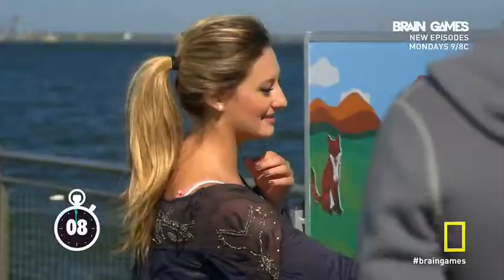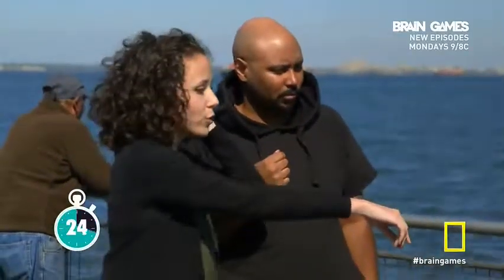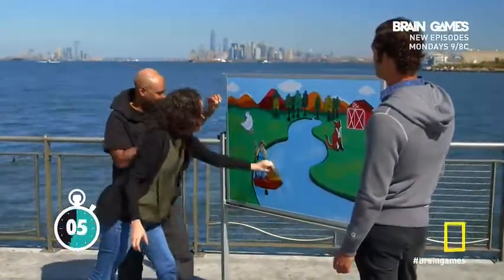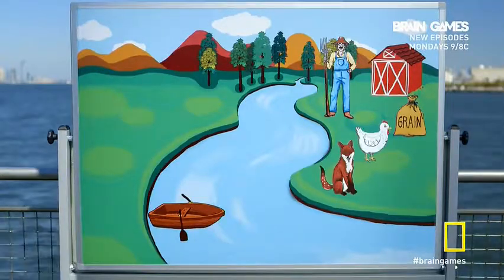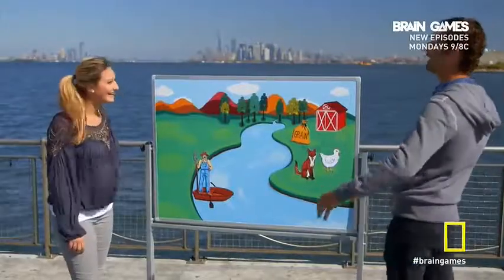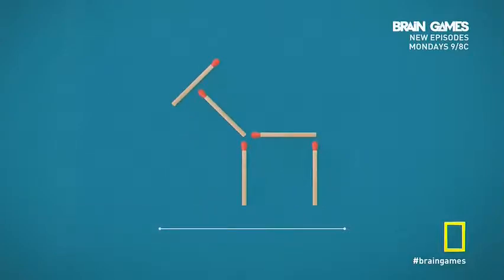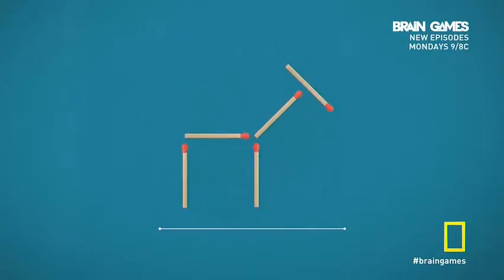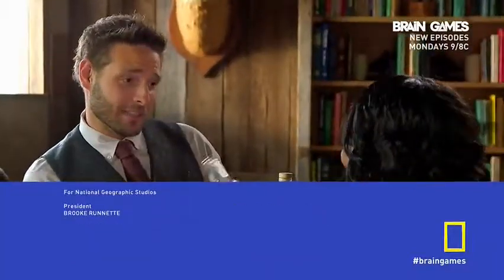Brain Games Logic Part 05.mkv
About Brain Games:
Using a series of experiments, illusions and man-on-the-street demonstrations, host Jason Silva and guest experts unlock the science behind the mysteries of why we say, eat, feel and act as we do with episodes on topics ranging from memory and common sense, to morality and the paranormal. Through an intricate series of interactive experiments designed to mess with your mind, we reveal the inner-workings of your brain. Hailed by critics as "tremendous fun" that "makes science entertaining," Brain Games turns your mind's eye inwards for a fascinating journey into the three and a half pounds of tissue that makes you... you